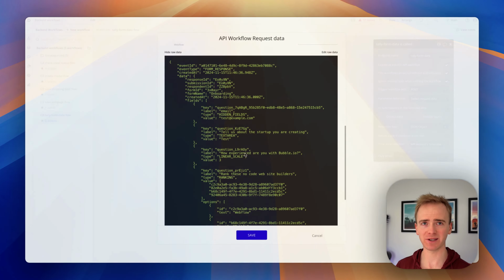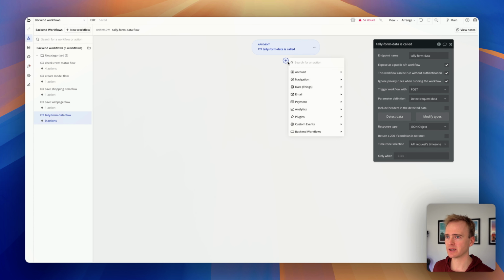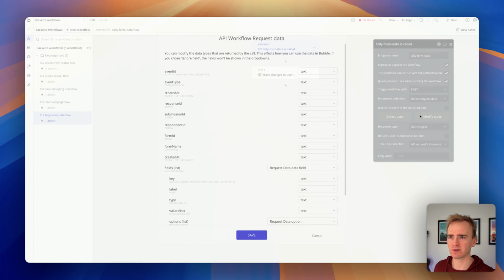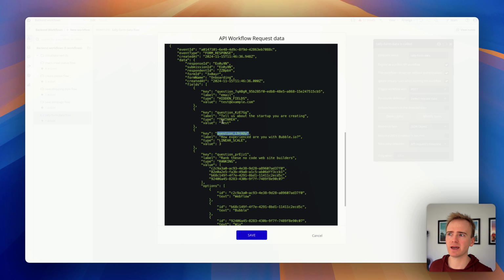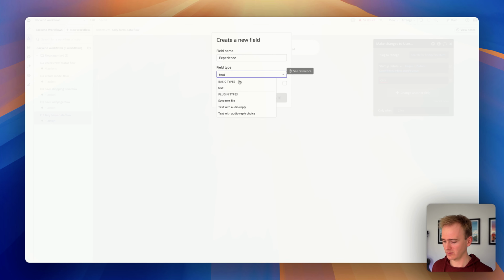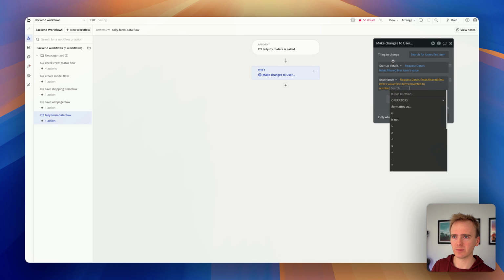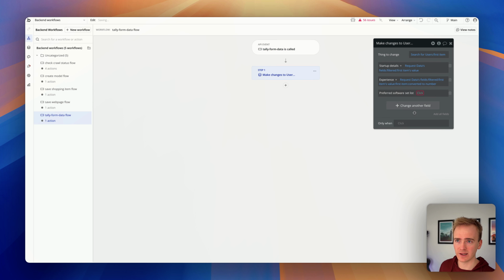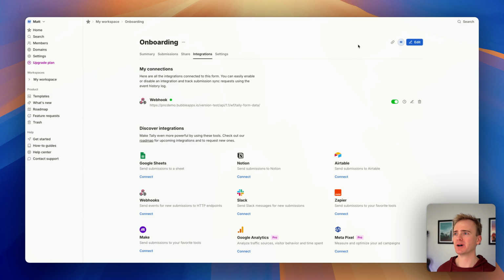Build LARGE Multi Step Forms for Onboarding in Bubble FAST! Part 3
Discover how to supercharge your onboarding process in Bubble with our latest tutorial! 🚀 In part 3 of our Build LARGE Multi-Step Forms for Onboarding series, Matt unveils the secrets to creating sleek, efficient, and highly adaptable onboarding forms. If you've struggled with the complexity of Bubble or want a quicker, more straightforward way to integrate multi-step forms, this video is your game-changer!

Learn how to seamlessly sync data from Tally to your Bubble app via webhooks, manage external data triggers, and effortlessly rearrange fields without the hassle. Join thousands of aspiring entrepreneurs and SaaS builders who've leveled up their no-code skills with our step-by-step guide. Don’t miss out on enhancing your Bubble experience—watch now and get ahead of the curve!

00:00 Build forms in Tally, sync with Bubble webhook
05:42 Apprehensive about working with text lists
07:11 Redirect to app with form submission data